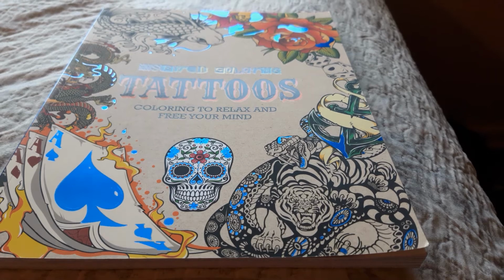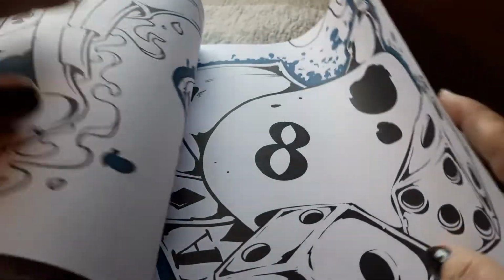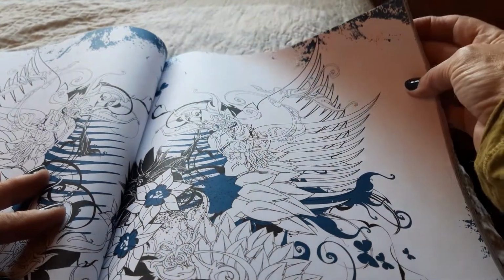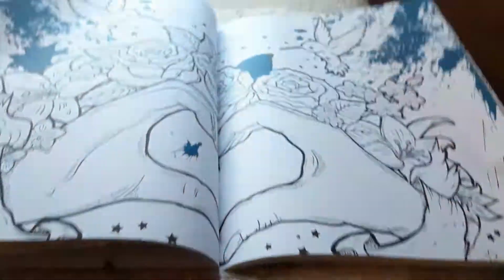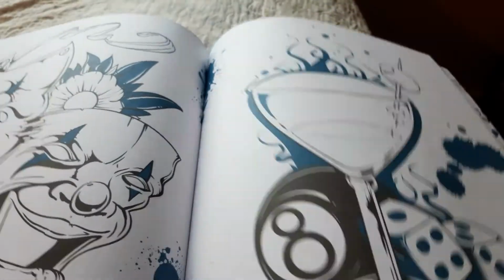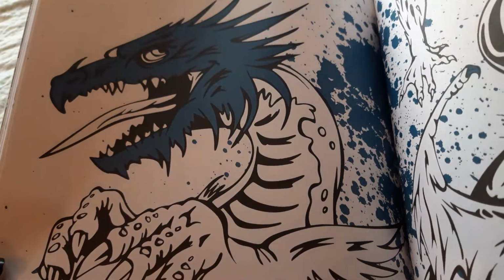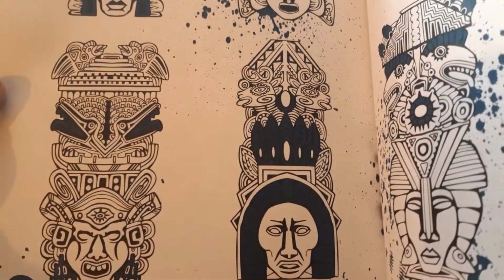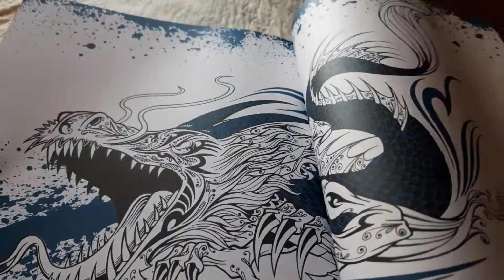Inspired Coloring- Tattoos- flip through [ADULT COLORING] viewer request